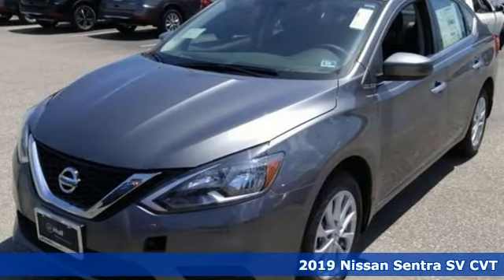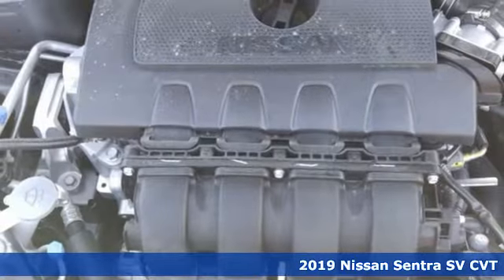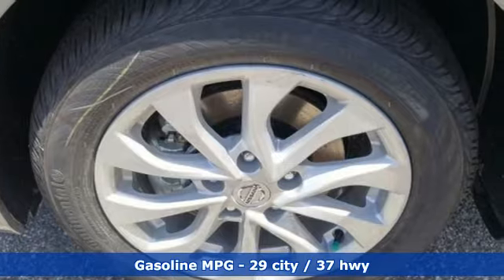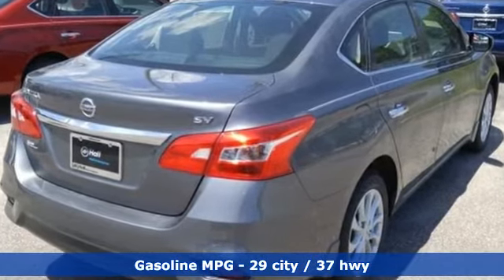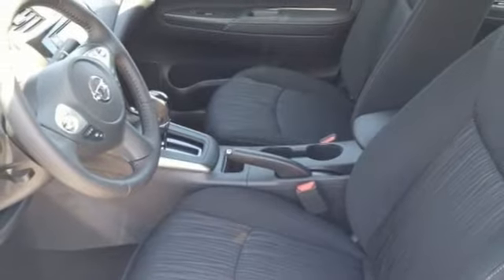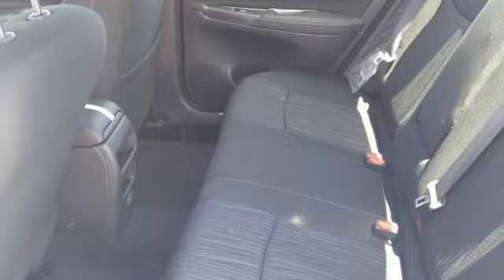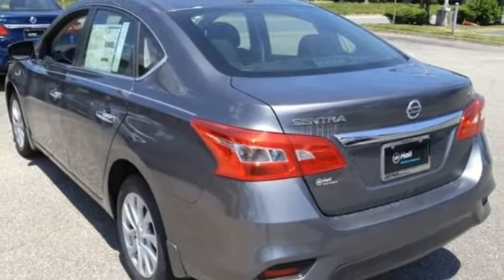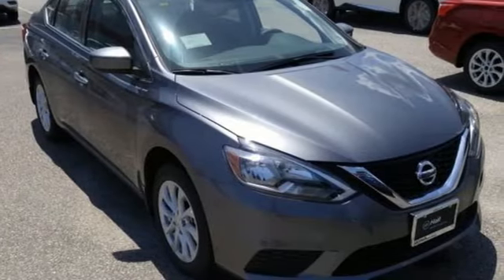New 2019 Nissan Sentra Virginia Beach VA Norfolk, VA #919570 - SOLD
Year: 2019
Make: Nissan
Model: Sentra
Trim: SV
Engine: 1.8L 4-Cylinder
Transmission: CVT
Color: Gray
Interior: Charcoal
Stock #: 919570
VIN: 3N1AB7AP5KY311700

Address:
3757 Bonney Road